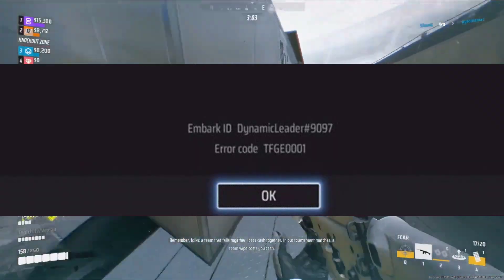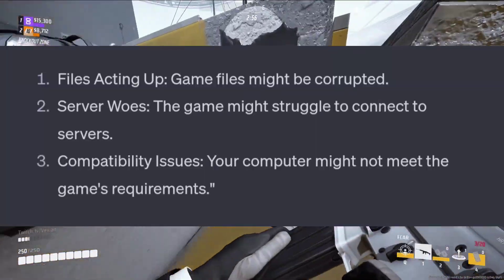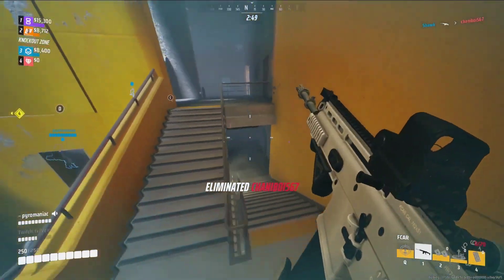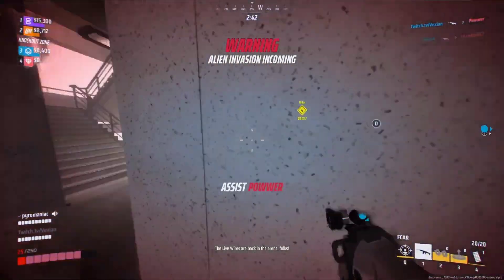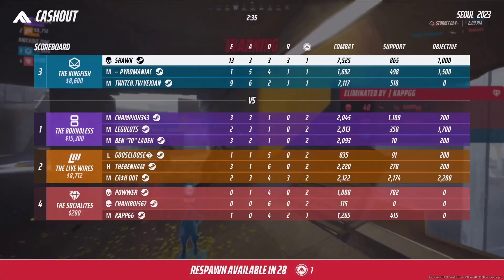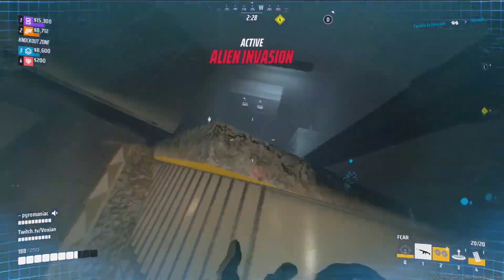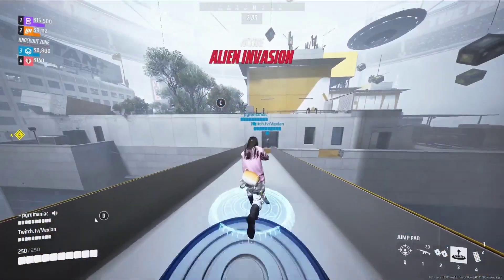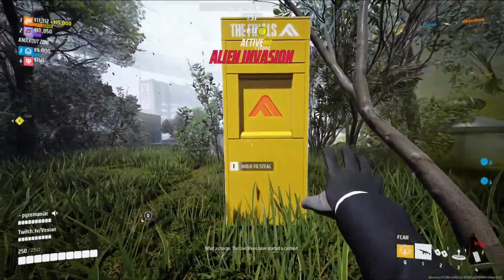How to Fix The Finals TFGE0001 Error | TFGE0001 Issue Fixed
If you’re facing the annoying TFGE0001 error while playing “The Finals” on Steam, I get how frustrating The Finals TFGE0001 can be. But don’t worry, let’s troubleshoot this together and get you back into the game!

So, this error might pop up because of a few things. It could be that some game files got messed up, or the game’s struggling to connect with the servers. Sometimes, it’s just that your computer isn’t quite jiving with the game requirements.